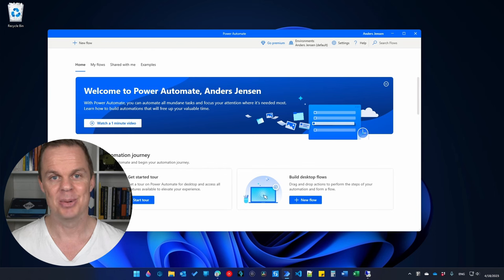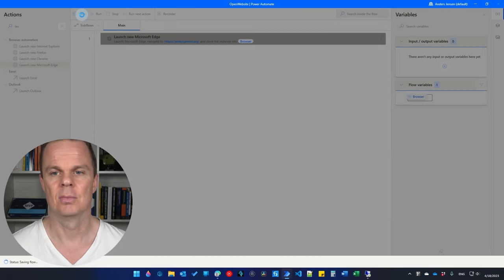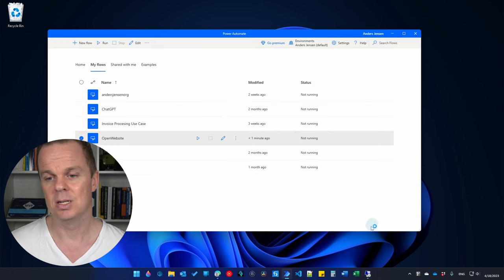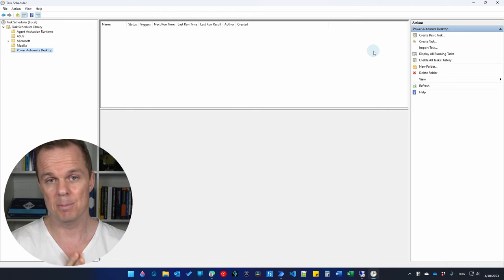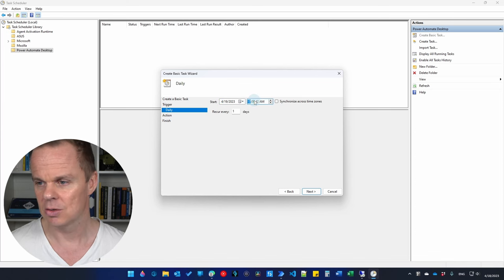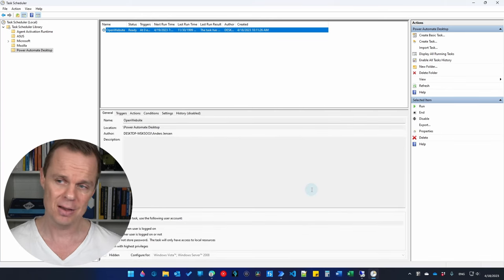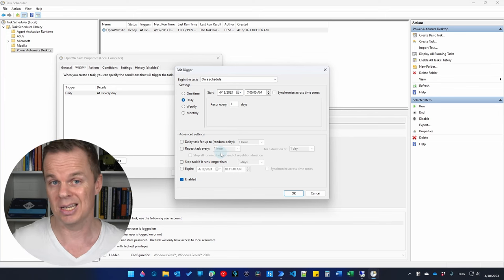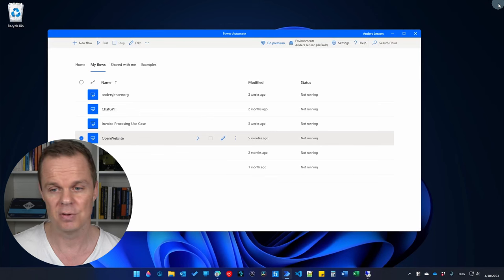It's easy to Schedule Power Automate Desktop Flows 😎💯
This tutorial will teach you how to schedule your Microsoft Power Automate Desktop flows. To get started, you can use the built-in Task Scheduler on Windows 10 and 11. Additionally, we'll show you how to schedule your flows in Power Automate Cloud using the Scheduled cloud flow trigger. Following these step-by-step instructions, you can easily run desktop flows from Power Automate Cloud using the "Run a flow built with Power Automate Desktop" action. Don't miss out on this powerful tool - streamline your workflow today!

00:00 Intro

00:18 Schedule with Task Scheduler
The Task Scheduler is built into Windows 10 and 11. We can use it to schedule our Power Automate Desktop flows.

07:29 Schedule with Power Automate Cloud
Use the Scheduled cloud flow trigger in Power Automate Cloud to schedule your Power Automate flows. The Run a flow built with Power Automate Desktop action lets us run the desktop flows from Power Automate Cloud. Make sure to install the Machine Runtime.